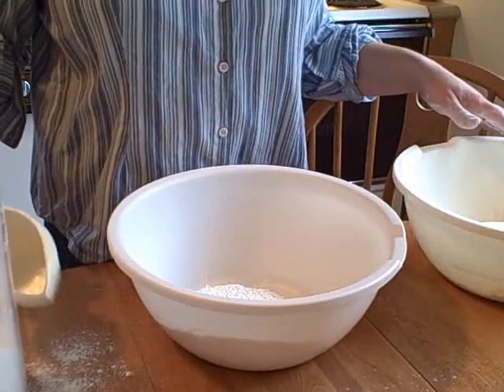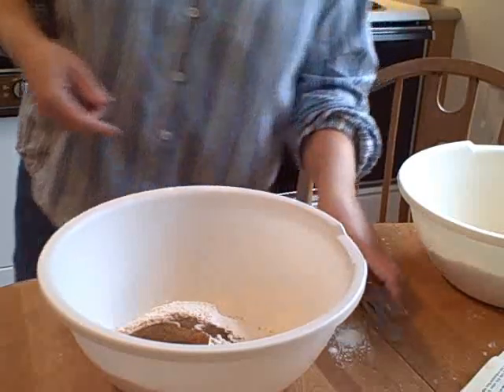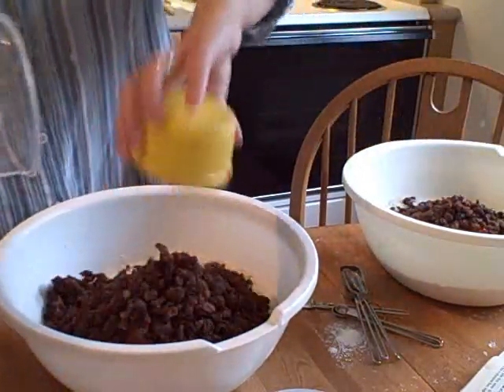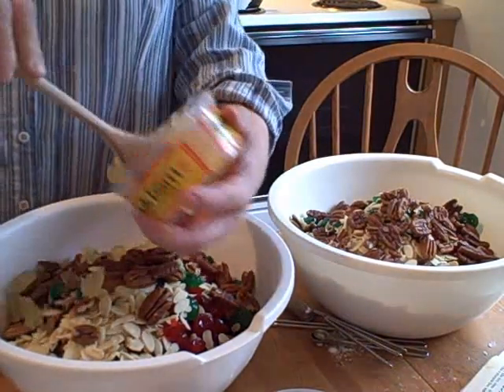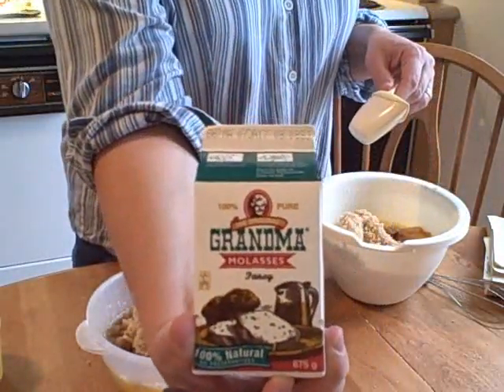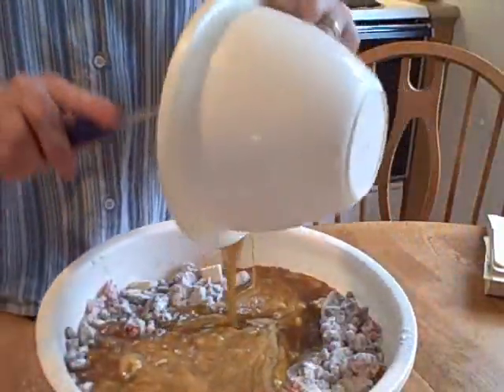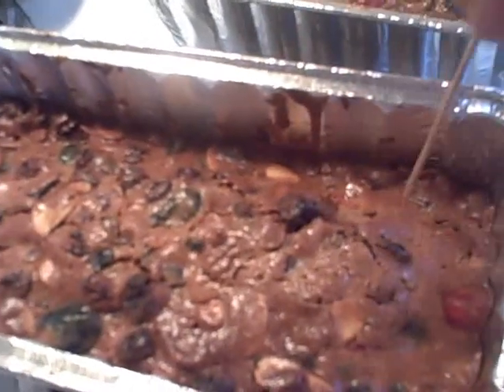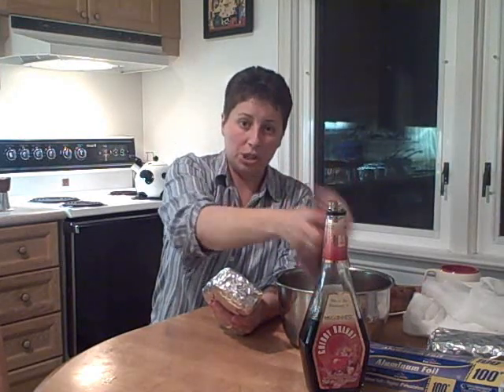How to make the very best fruitcake! - with yoyomax12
How to make the very best Christmas cake ever!  I have been making this cake every year for 25 years.  I always double the recipe.

Dark Fruitcake

3 cups all purpose flour
2 tsp baking powder
2 tsp ground cinnamon
1 tsp salt
1/2 tsp ground nutmeg
1/2 tsp ground allspice
1/2 tsp ground cloves
16 oz (2 1/2 cups) mixed candied fruits and peel
15 oz package (3 cups) raisins (any kind: I use sultana the cheap kind)
8 oz package (1 1/3 cups pitted whole dates snipped)
8 oz (1 1/3 cups) red and green or red and green candied cherries, whole.
1 cup slivered almonds
1 cup pecan halves
1/2 cup chopped candied pineapple
4 eggs
1 3/4 cups packed brown sugar
1 cup orange juice
3/4 cup butter or margarine melted and cooled
1/4 cup molasses (light or dark)

Grease three or four loaf pans. My loaf pans are small, so I use 4.
Stir together flour, baking powder, cinnamon, salt, nutmeg, allspice and cloves. Add fruits and peels, raisins, dates, cherries, almonds, pecans, pineapple; mix well till coated. Beat eggs until foamy, add brown sugar, orange juice, butter or margarine and molasses, beat till combined. Stir into fruit mixture. Turn batter into pans, filling each about 3/4 full.
Bake in a 325 F oven for one hour or till cakes test done.
Cool thoroughly, remove from pans.
Wrap in wine, brandy or fruit juice moistened cheesecloth (I use cherry brandy). Overwrap with foil. Store in refrigerator. Store 3-4 weeks for a blended and mellow flavour. Remoisten cheese cloth as needed after 1-2 weeks.